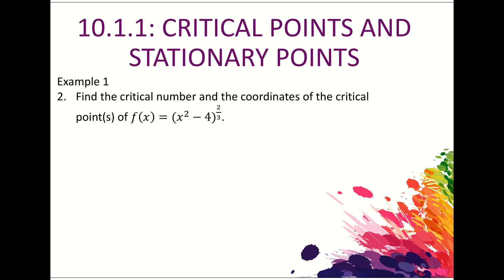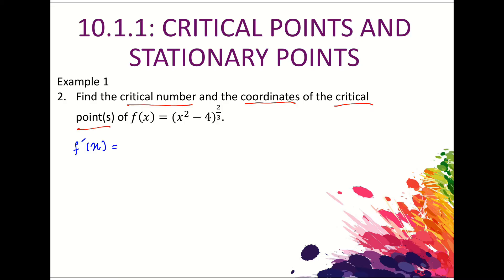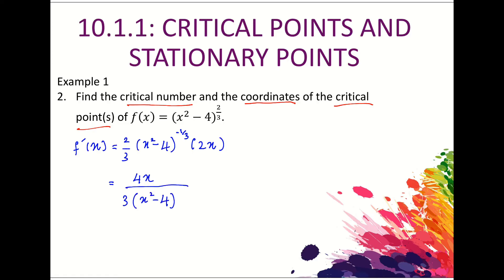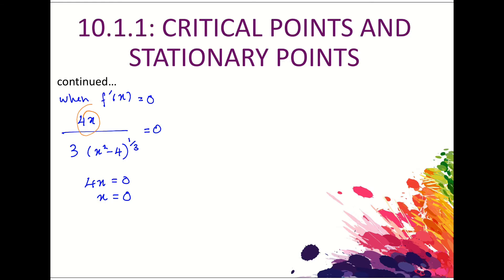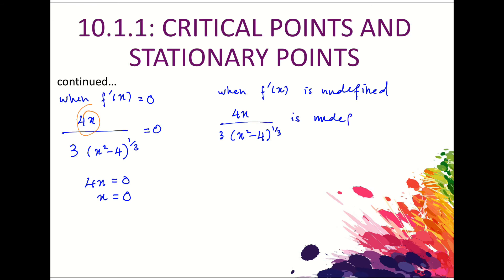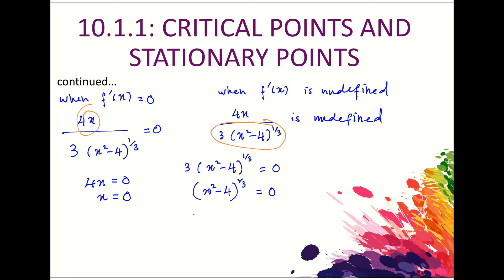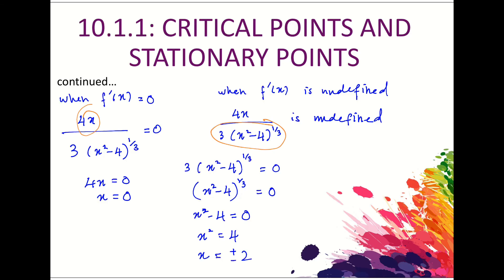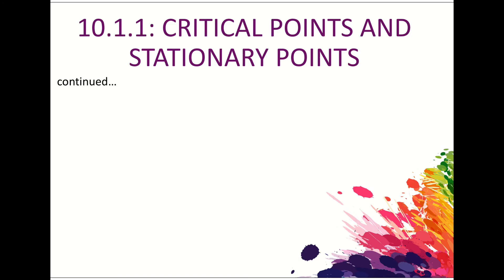(2/9) Chapter 10 Applications of Differentiation | 10.1 Extremum Problems